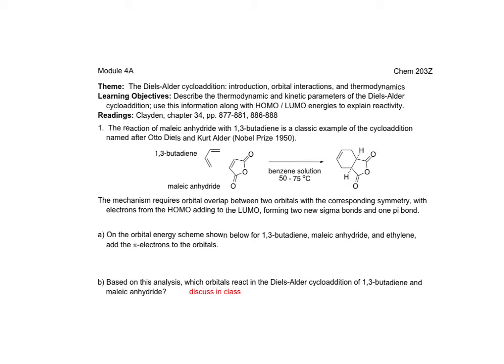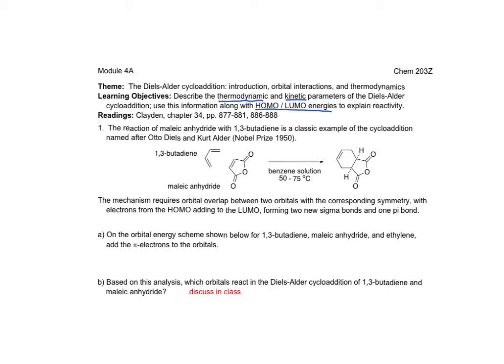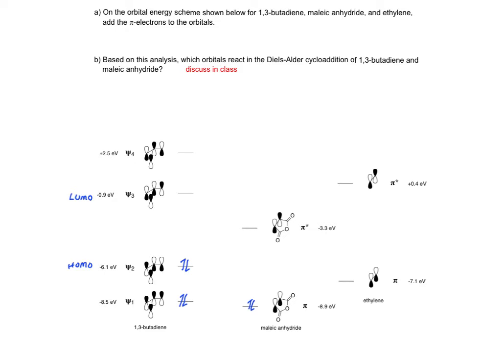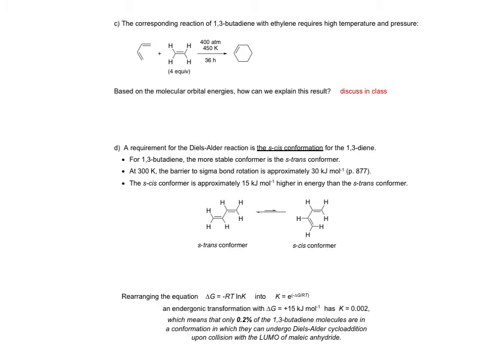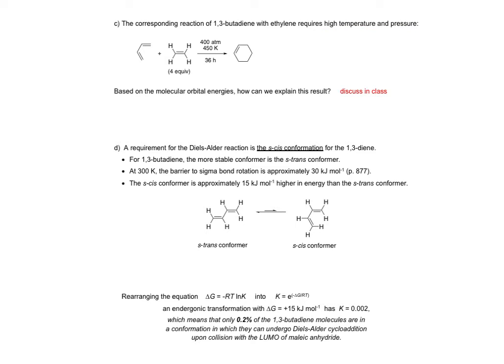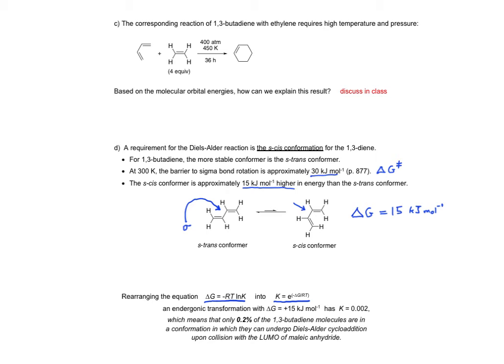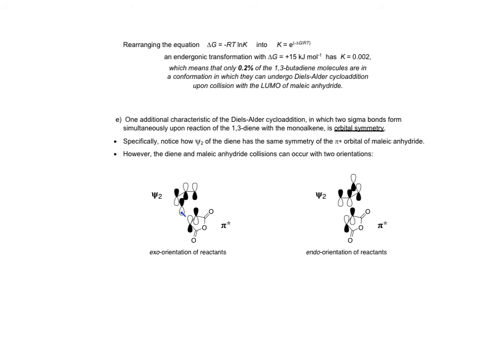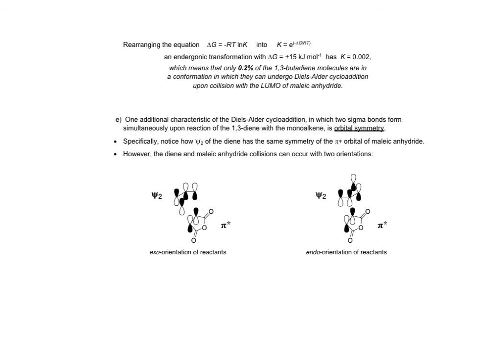Module 4A, 1 introducing Diels Alder cycloaddition